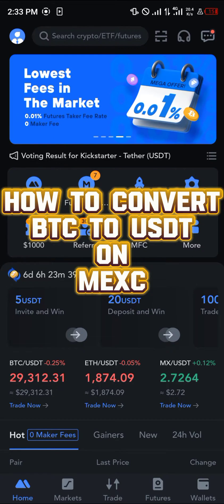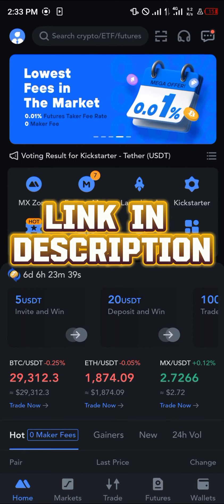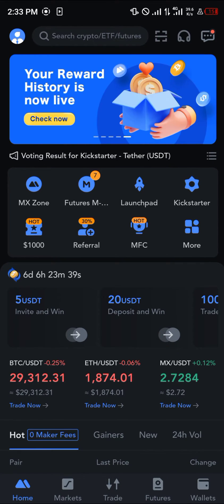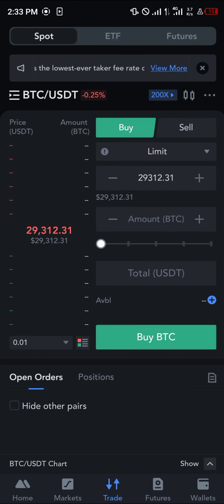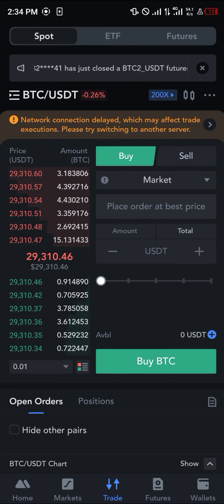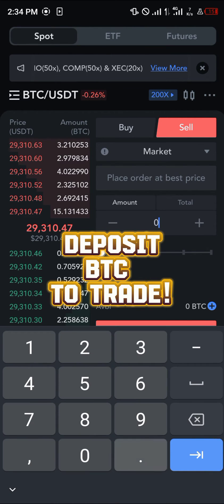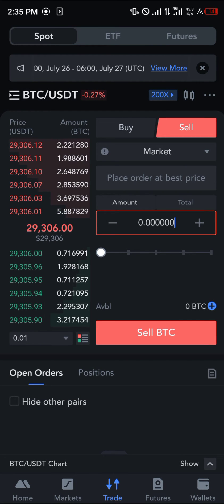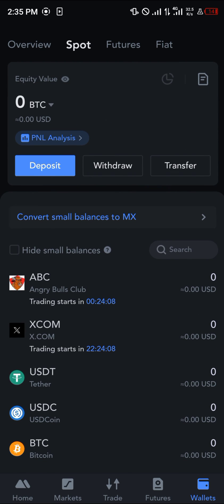How to Convert BTC to USDT on Mexc (Step by Step)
In this quick video, I will show you How to Convert BTC to USDT on Mexc step by step.

Welcome to my YouTube video description on "How to Convert BTC to USDT on MEXC". This detailed guide will walk you through the process of depositing BTC in MEXC, converting it to USDT on KuCoin, and using MEXC Global exchange effectively. Whether you're a beginner or an experienced trader, this video will provide you with all the necessary steps to successfully convert your BTC to USDT.

📚 Topics covered in this video:
1. How to deposit in MEXC Exchange:
   - Start by creating an account on MEXC Global.
   - Complete the necessary KYC verification process.
   - Navigate to the "Assets" or "Wallet" section and select BTC.
   - Generate a new BTC deposit address.
   - Transfer your BTC from your external wallet to the provided address.
   - Wait for the necessary confirmations before proceeding to the next step.

2. How to convert BTC to USDT on KuCoin:
   - Create an account on KuCoin if you don't have one already.
   - Complete the required verification process.
   - Navigate to the "Assets" or "Wallet" section on KuCoin.
   - Locate the BTC in your KuCoin wallet and select "Trade" or "Exchange".
   - Search for the BTC/USDT trading pair and select it.
   - Enter the amount of BTC you wish to convert to USDT.
   - Review the transaction details and confirm the conversion.

3. Using MEXC Global Exchange effectively:
   - Access your MEXC Global account.
   - Navigate to the trading interface and familiarize yourself with the available features.
   - Understand order types such as market orders, limit orders, and stop orders.
   - Explore the charts and indicators to analyze market trends.
   - Set up price alerts to stay updated on your preferred cryptocurrency pairs.
   - Practice safe trading by setting stop-loss and take-profit levels.

✅ Additional Keywords and Information:
- How to convert BTC to USDT in KuCoin app: The process of converting BTC to USDT remains the same whether you use the KuCoin app or the desktop version. The user interface might have slight differences, but the underlying steps remain unchanged.

- How to convert Bitcoin to USDT: Bitcoin (BTC) and Bitcoin (BTC) are the same cryptocurrencies. Therefore, the process of converting Bitcoin to USDT can be performed using the steps mentioned above.

- How to deposit in MEXC Global Exchange: The deposit process in MEXC Global Exchange entails creating an account, completing KYC verification, and following the instructions provided in the "How to deposit in MEXC Exchange" section mentioned earlier.

🌟 Conclusion:
By following this comprehensive guide, you can easily convert your BTC to USDT on MEXC. You'll also gain knowledge about using MEXC Global Exchange effectively. Remember to exercise caution during the process and keep yourself updated with the latest market trends. Start converting your BTC to USDT today and enhance your trading experience on MEXC and KuCoin!

Translated titles:
Cómo convertir BTC a USDT en MEXC (paso a paso)

So konvertieren Sie BTC in USDT auf MEXC (Schritt für Schritt)

Comment convertir BTC en USDT sur MEXC (étape par étape)

Como converter BTC para USDT em MEXC (passo a passo)

Sådan konverteres BTC til USDT på MEXC (trin for trin)

Hoe BTC naar USDT op MEXC te converteren (stap voor stap)

Kuinka muuntaa BTC muotoon USDT MEXC (askel askeleelta)

MEXC에서 BTC을 USDT로 변환하는 방법(단계별)

Hvordan konvertere BTC til USDT på MEXC (trinn for trinn)

Hur man konverterar BTC till USDT på MEXC (steg för steg)